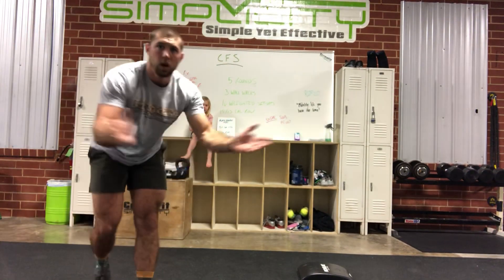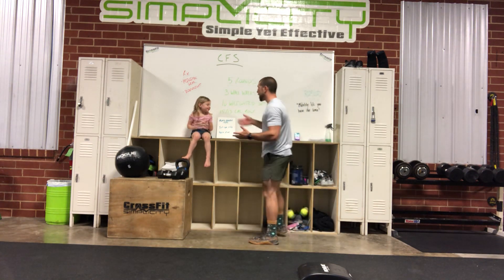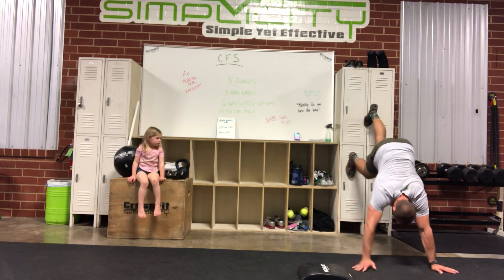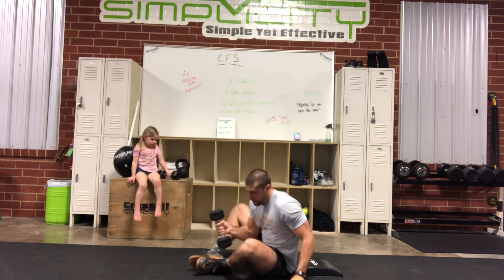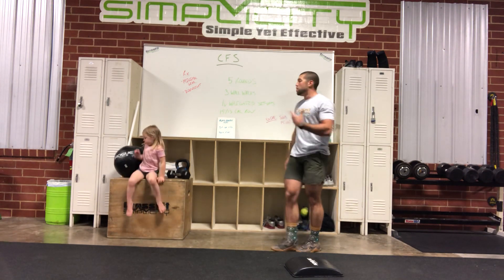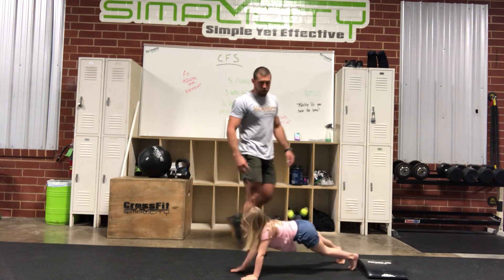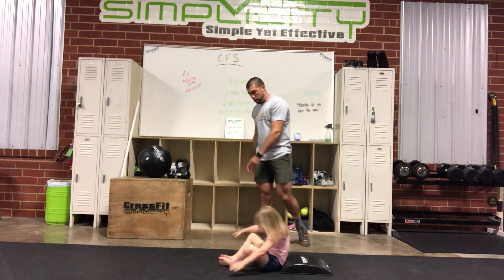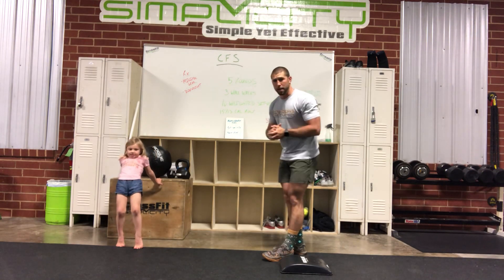CrossFit Simplicity: WOD Brief Thursday (4/9)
This is your CrossFit Simplicity workout description for Thursday April 9th! We have a great little piece for you guys today with a great bodyweight option!